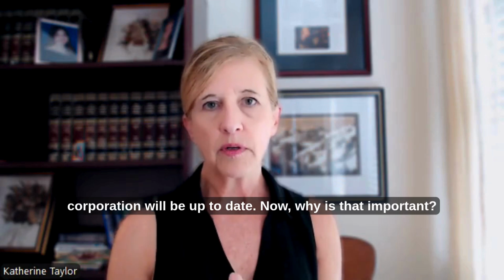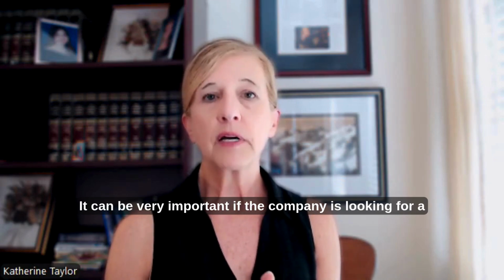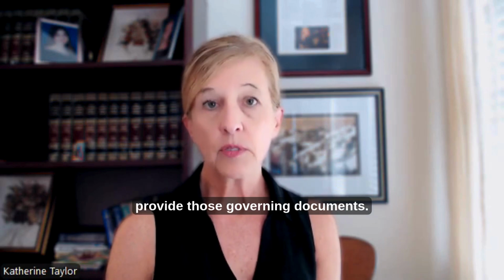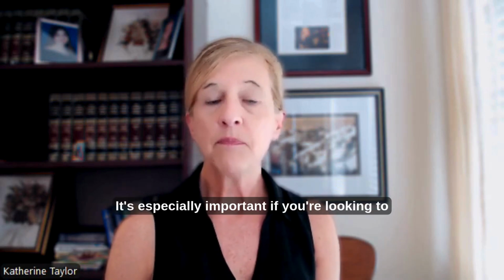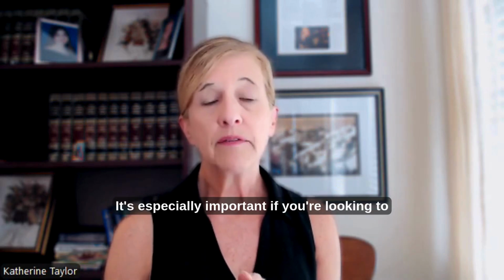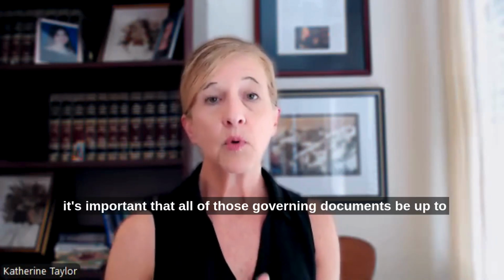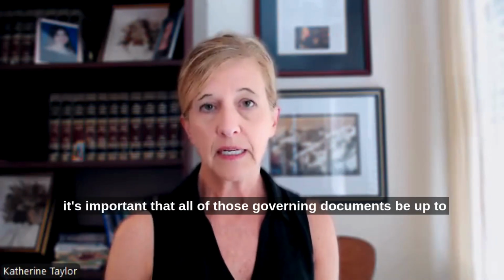Our corporate documents are out of date. What should we do?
Are you the owner of a corporation that has lost or misplaced its governing documents—such as the original Articles of Incorporation, stock certificates, bylaws, and related records? If so, you're not alone.

Katherine Taylor, the founder of Taylor Legal, has represented businesses and their owners for over 15 years. She breaks down complex or confusing issues encountered by an entrepreneur when starting or running a business.

If you own a Maryland business or are a business owner who lives in Maryland, check out Taylor Legal's

This video and this channel are owned by Katherine L. Taylor, P.A. t/a Taylor Legal. No part of this publication may be reproduced, stored in a retrieval system, or transmitted in any form or by any means, except as permitted under the United States Copyright Act, and/or without the prior express written permission of Katherine L. Taylor, @taylorlegal, or Katherine L. Taylor, P.A. t/a Taylor Legal.

No Legal Advice: The information provided on this video does not, and is not intended to, constitute legal advice or create an attorney client relationship; instead, all information, content, and materials available on this site are for general informational and educational purposes only. Information on this website may not constitute the most up-to-date legal or other information. Viewers of this video should contact their attorney to obtain advice with respect to any particular legal matter. No reader, user, or browser of this video should act or refrain from acting on the basis of information on this video without first seeking legal advice from counsel in the relevant jurisdiction. Only your individual attorney can provide assurances that the information contained herein – and your interpretation of it – is applicable or appropriate to your particular situation. Use of, and access to, this video does not create an attorney-client relationship between the reader, user, or browser and the video’s authors, contributors, contributing law firms, or any other person or entity. This video is published for educational and informational purposes only. All liability with respect to actions taken or not taken based on the contents of this video are hereby expressly disclaimed. The content on this posting is provided “as is;” no representations are made that the content is error-free. Moreover, the law is always changing due to legislation, court decisions, and factual developments. We disclaim and disavow any duty to update this video to reflect any subsequent developments in the law or otherwise.

Since we are not providing legal advice through this Web site, you should not rely upon any information contained herein for any purpose without seeking legal advice from a duly licensed attorney.